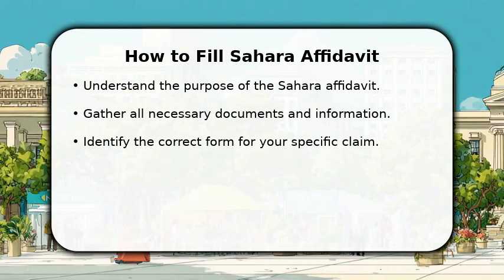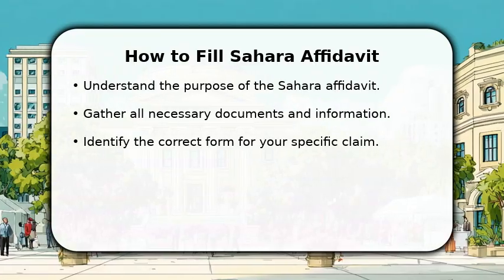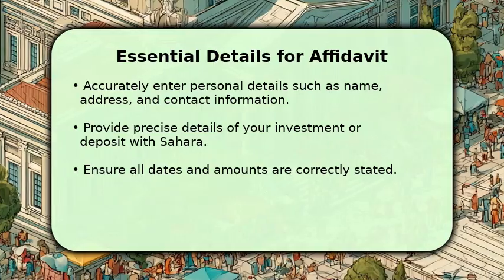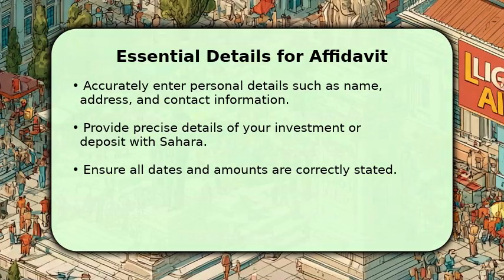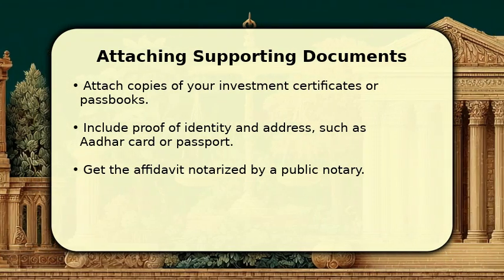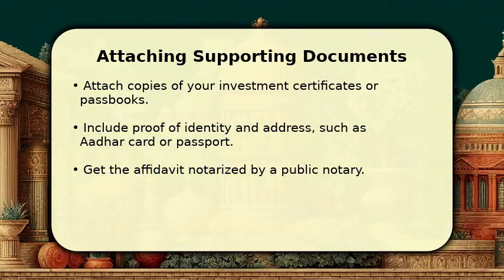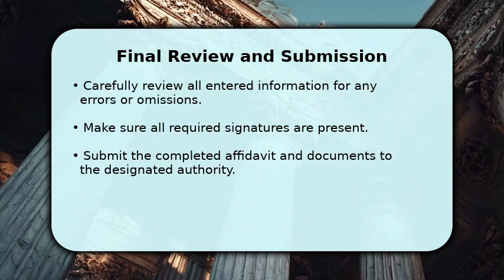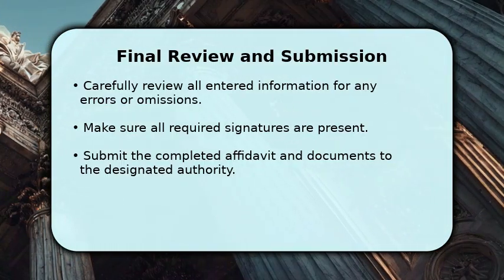How to Fill Sahara Affidavit Form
▸ :^) Are you looking for a clear, step-by-step guide on how to fill the Sahara affidavit form? This comprehensive video will walk you through the entire process, ensuring you understand each section and can accurately complete your document with confidence. We'll cover everything from gathering all necessary information to correctly filling out the various fields, understanding notary requirements, and properly signing the form. Learn how to avoid common mistakes that can delay your process and ensure your Sahara affidavit is prepared perfectly for submission. Whether you're dealing with Sahara India refund claims or other related legal processes, mastering the affidavit form is crucial. Watch now to gain the knowledge and confidence needed to handle important legal documents and simplify your form-filling experience. Get expert tips to ensure your submission goes smoothly and efficiently.